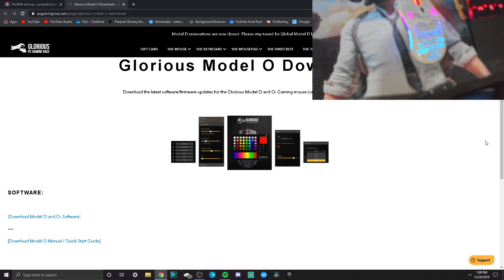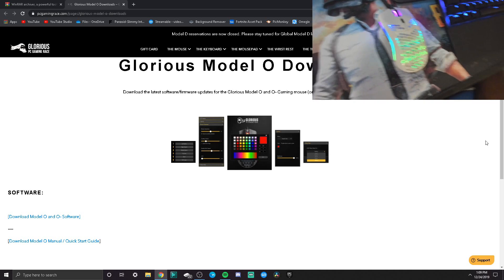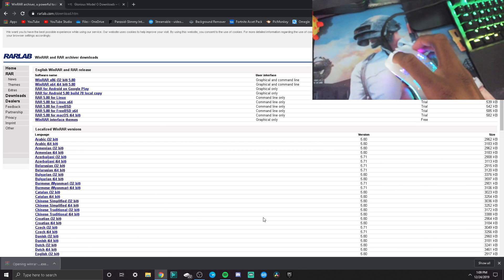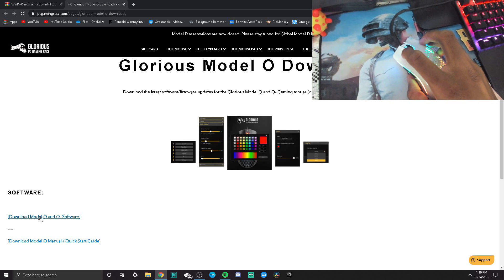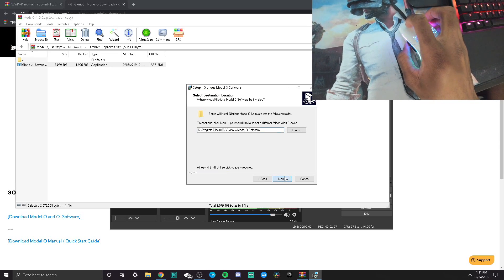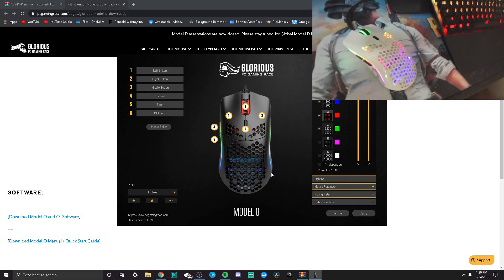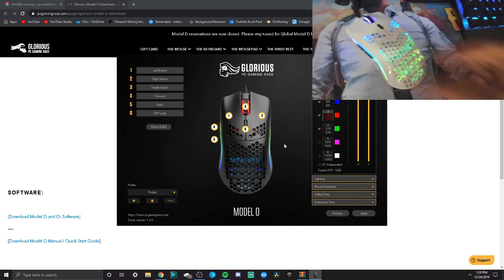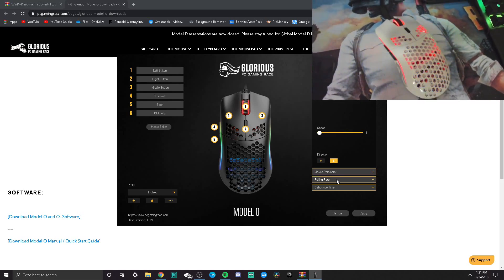*UPDATED* HOW To INSTALL Glorious Model O and Model O- Software!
IGNORE-
glorious model o
model o
model o-
model 0 minus
model o software
model o install
flex dynamite
gaming mouse
model o setup
glorious model o
model o
model o-
model 0 minus
model o software
model o install
flex dynamite
gaming mouse
model o setup
glorious model o
model o
model o-
model 0 minus
model o software
model o install
flex dynamite
gaming mouse
model o setup
glorious model o
model o
model o-
model 0 minus
model o software
model o install
flex dynamite
gaming mouse
model o setup
glorious model o
model o
model o-
model 0 minus
model o software
model o install
flex dynamite
gaming mouse
model o setup
glorious model o
model o
model o-
model 0 minus
model o software
model o install
flex dynamite
gaming mouse
model o setup
glorious model o
model o
model o-
model 0 minus
model o software
model o install
flex dynamite
gaming mouse
model o setup
glorious model o
model o
model o-
model 0 minus
model o software
model o install
flex dynamite
gaming mouse
model o setup
glorious model o
model o
model o-
model 0 minus
model o software
model o install
flex dynamite
gaming mouse
model o setup
glorious model o
model o
model o-
model 0 minus
model o software
model o install
flex dynamite
gaming mouse
model o setup
glorious model o
model o
model o-
model 0 minus
model o software
model o install
flex dynamite
gaming mouse
model o setup
glorious model o
model o
model o-
model 0 minus
model o software
model o install
flex dynamite
gaming mouse
model o setup
glorious model o
model o
model o-
model 0 minus
model o software
model o install
flex dynamite
gaming mouse
model o setup
glorious model o
model o
model o-
model 0 minus
model o software
model o install
flex dynamite
gaming mouse
model o setup
glorious model o
model o
model o-
model 0 minus
model o software
model o install
flex dynamite
gaming mouse
model o setup
glorious model o
model o
model o-
model 0 minus
model o software
model o install
flex dynamite
gaming mouse
model o setup
glorious model o
model o
model o-
model 0 minus
model o software
model o install
flex dynamite
gaming mouse
model o setup
glorious model o
model o
model o-
model 0 minus
model o software
model o install
flex dynamite
gaming mouse
model o setup
glorious model o
model o
model o-
model 0 minus
model o software
model o install
flex dynamite
gaming mouse
model o setup
glorious model o
model o
model o-
model 0 minus
model o software
model o install
flex dynamite
gaming mouse
model o setup
glorious model o
model o
model o-
model 0 minus
model o software
model o install
flex dynamite
gaming mouse
model o setup
glorious model o
model o
model o-
model 0 minus
model o software
model o install
flex dynamite
gaming mouse
model o setup
model o
model o-
model 0 minus
model o software
model o install
flex dynamite
gaming mouse
model o setup
glorious model o
model o
model o-
model 0 minus
model o software
model o install
flex dynamite
gaming mouse
model o setup
model o
model o-
model 0 minus
model o software
model o install
flex dynamite
gaming mouse
model o setup